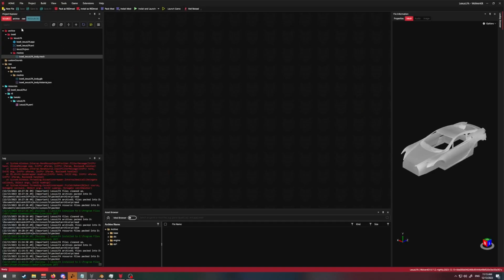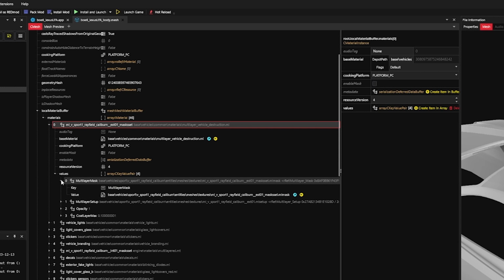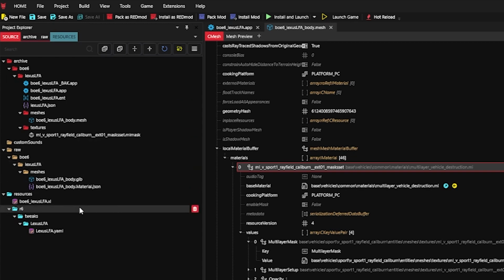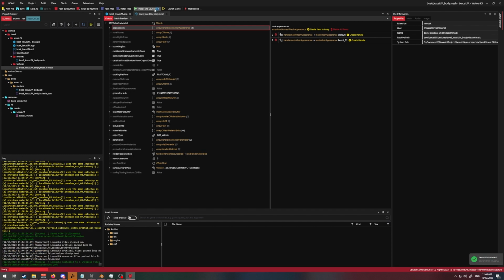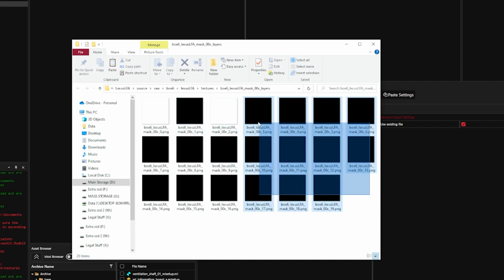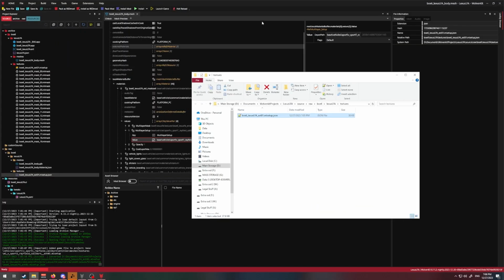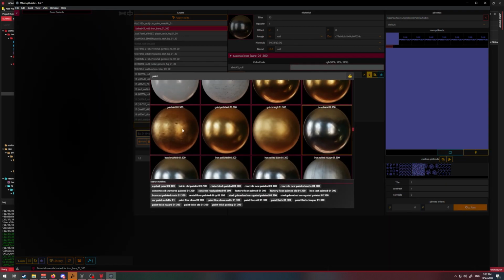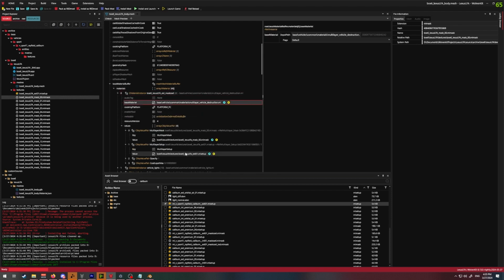Creating a Vehicle Mod for Cyberpunk 2077: Episode 03, Components, Materials, and MLSetupBuilder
This is Episode 3 of how to make your own custom vehicle mod for Cyberpunk 2077 using Wolvenkit.This series is recorded in 1 take and then edited to be as short as possible without missing information. If you have additional questions, they may be answered in the written guide (see below), which also has additional links for help if needed!

Video Contents
0:00 - recap
0:40 - cleaning components
3:06 - cleaning materials
10:47 - creating .mlmask structure
15:50 - create .mlsetup file
16:44 - MLSetupBuilder
20:53 - Finishing up
23:55 - recap end